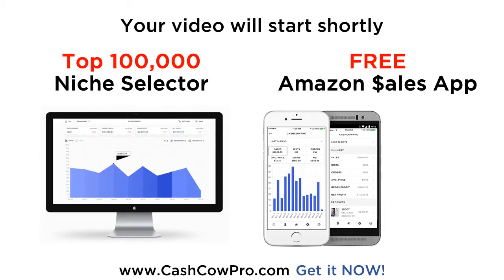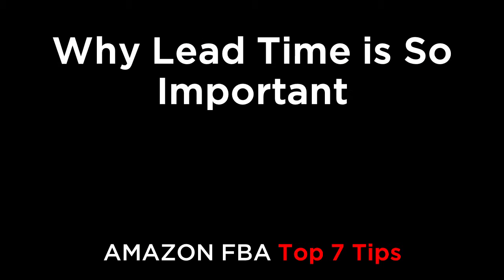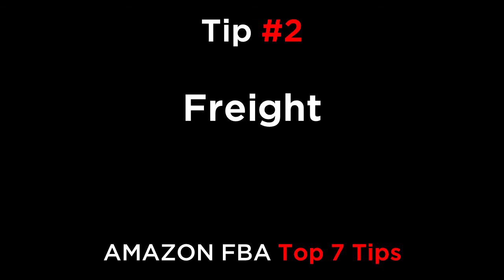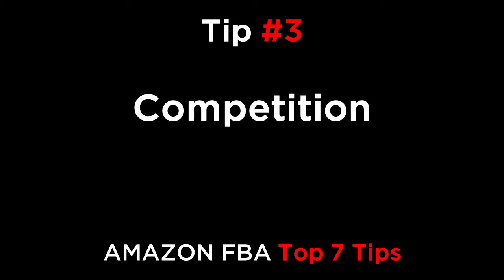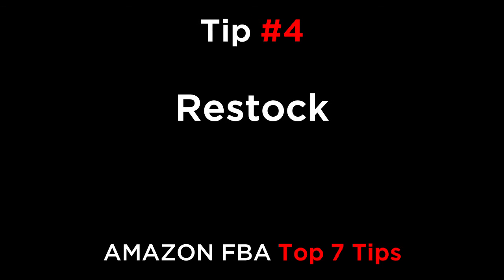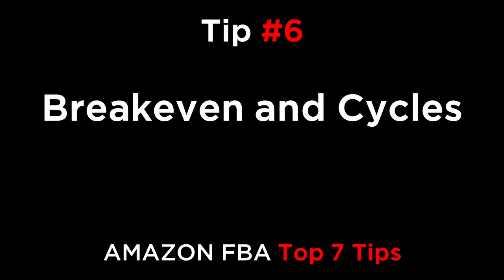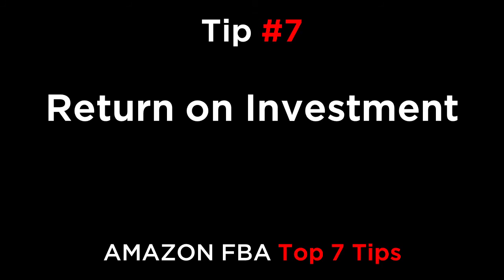Amazon FBA Why Lead Time is So Important